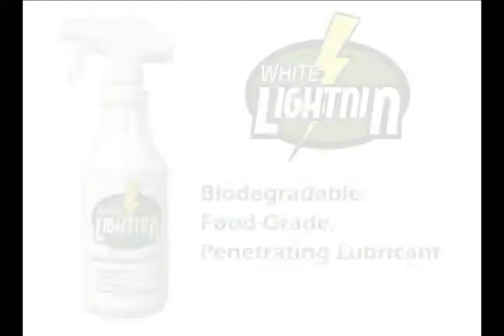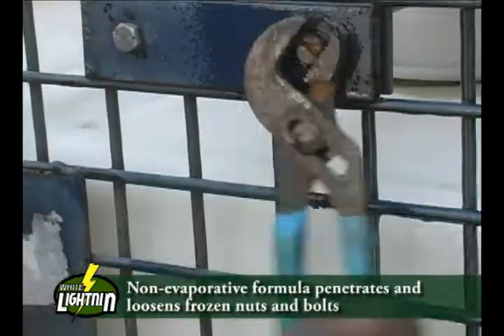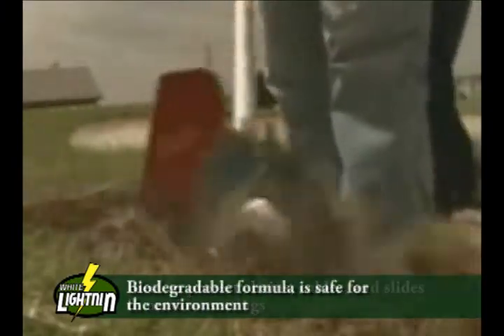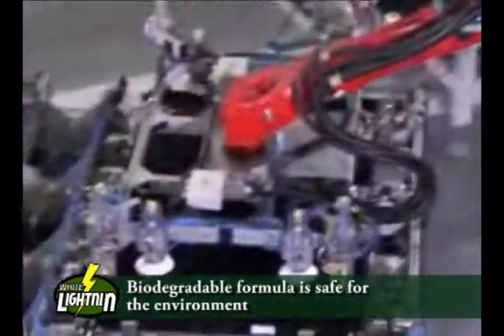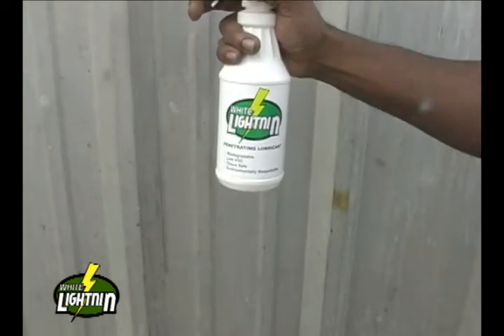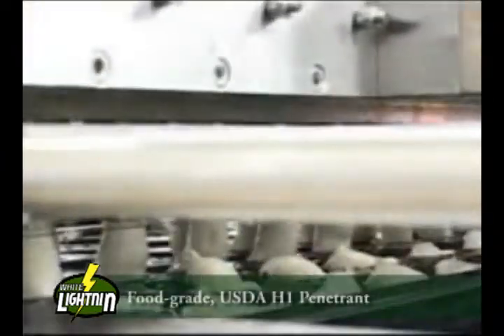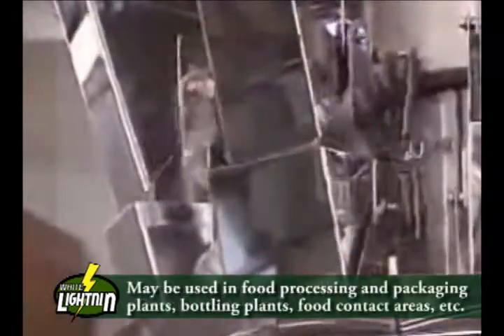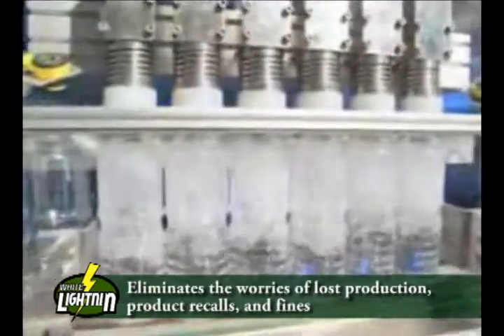White Lightnin - Food Grade Penetrating Lubricant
White Lightnin is a unique para-synthetic penetrating lubricant. White Lightnin is suitable for environmentally sensitive areas due to its ability to do its job while still being biodegradable. Its para-synthetic formula allows it to penetrate rust, corrosion, and moisture quickly and safely to free corroded parts,loosen nuts, and aid in the disassembly of mechanical components. White Lightnin also meets FDA regulation 21CFR 178.3570 allowing it to be used on equipment in food processing and packaging plants, bottling plants, etc. in food contact areas.

White Lightnin has a dielectric strength of 37,000 volts.